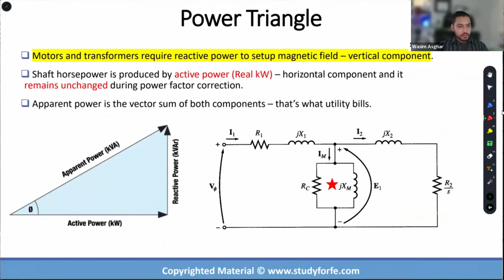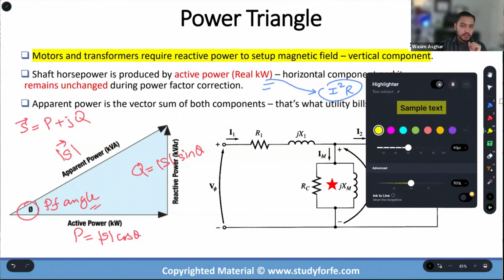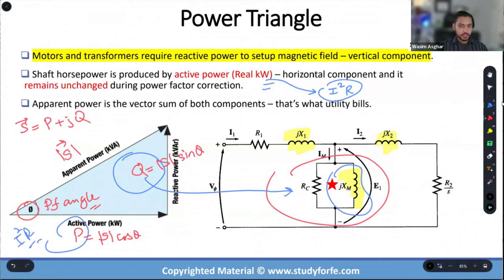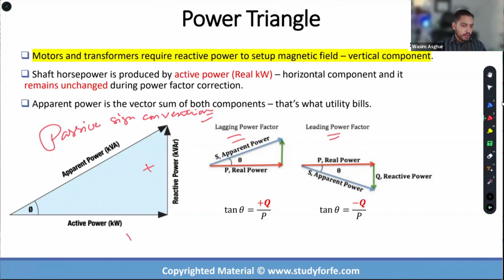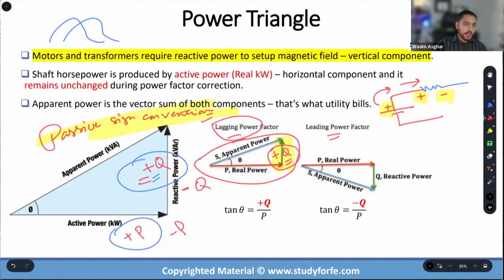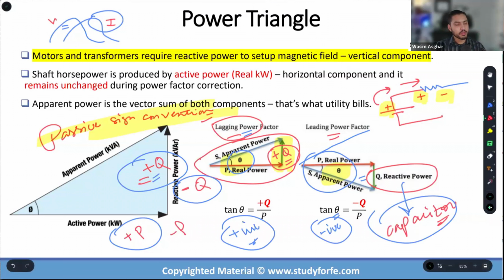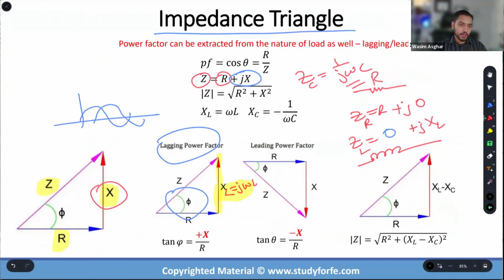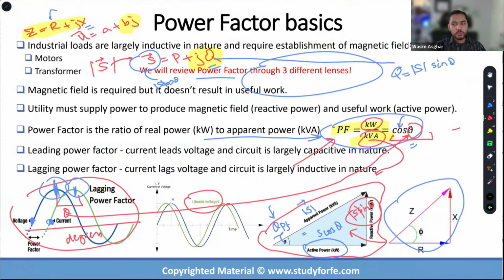PE Power + FE Electrical Webinar | Power Triangle, Impedance & Power Factor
In this live session, we break down the Power Triangle — a core concept in both the FE Electrical and PE Power exams by NCEES®️.

You’ll learn how to move beyond just “cosθ = P/S” and truly understand what’s behind real power (P), reactive power (Q), and apparent power (S). We also explain:

✅ Why inductive loads like motors and transformers need reactive power
✅ The role of leading vs lagging power factor (and what that means practically)
✅ The connection between the power factor angle and the impedance triangle
✅ Why does the power factor affect current flow in AC systems

Plus, we cover how all of this shows up in the Reference Handbook for FE and PE exams — and how to avoid common traps.

📘 Whether you're just starting FE prep or gearing up for the PE Power exam, this concept is fundamental to circuit analysis, machines, and power systems.

Timestamps:
00:00 Power Triangle
10:40 Impedance Triangle